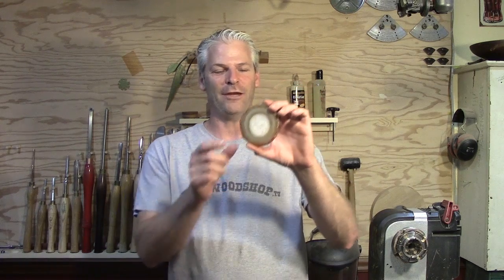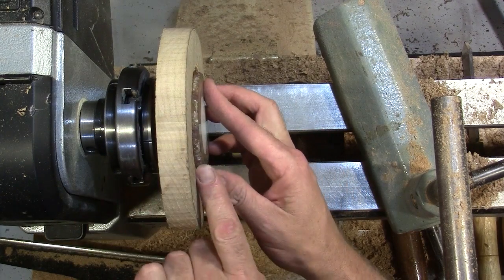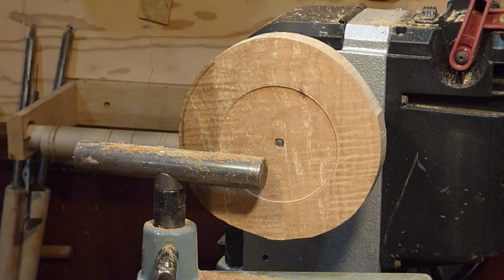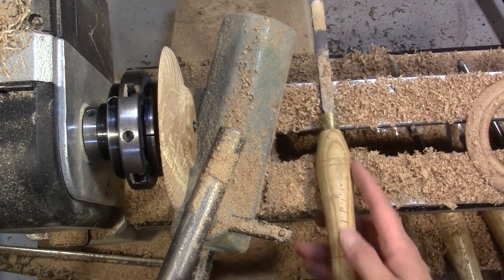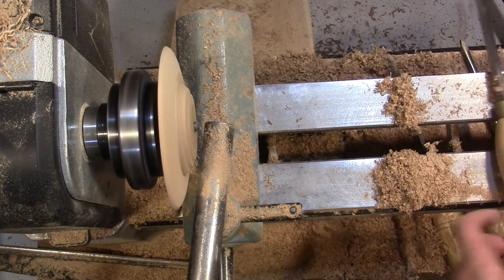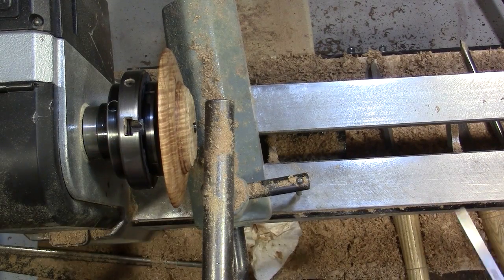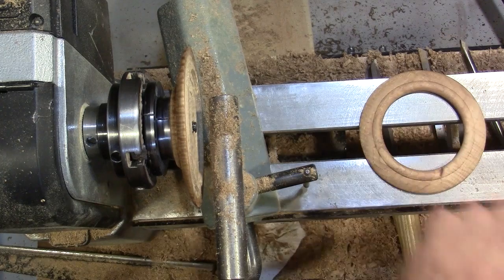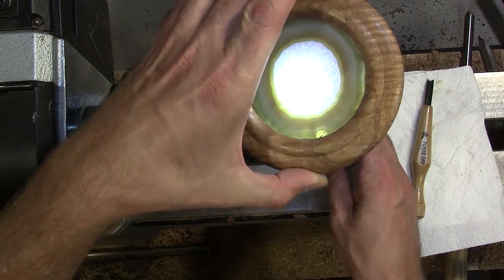Stone Inlay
I made a frame and inlaid a stone in it.